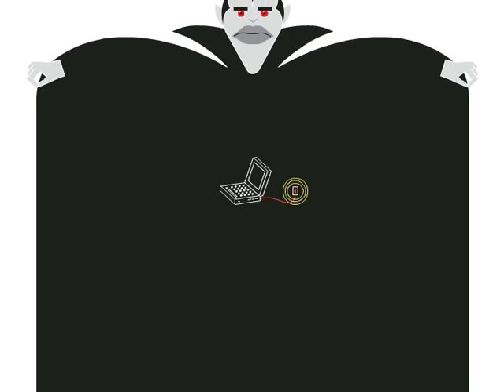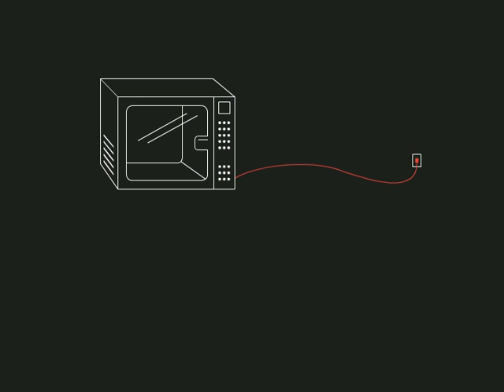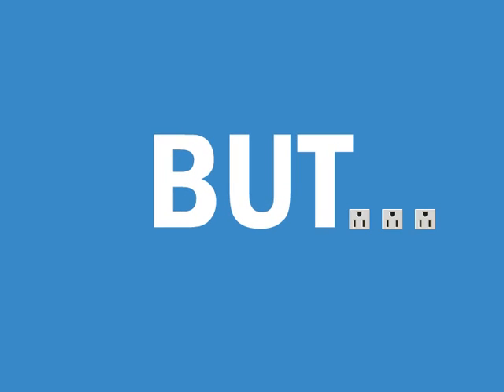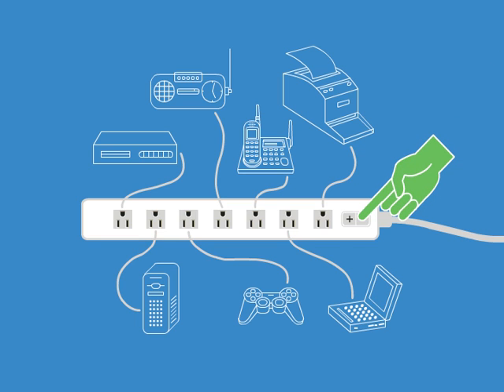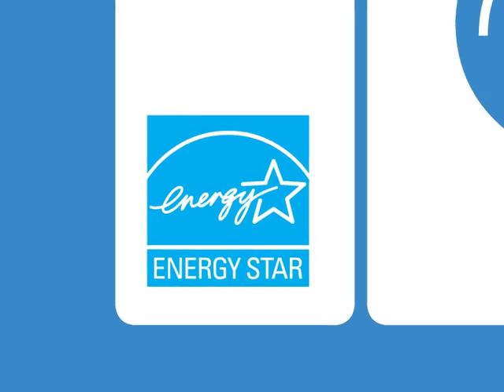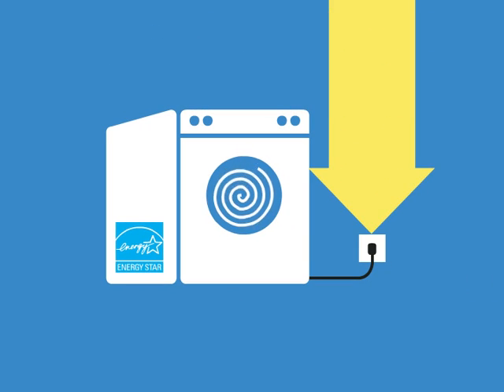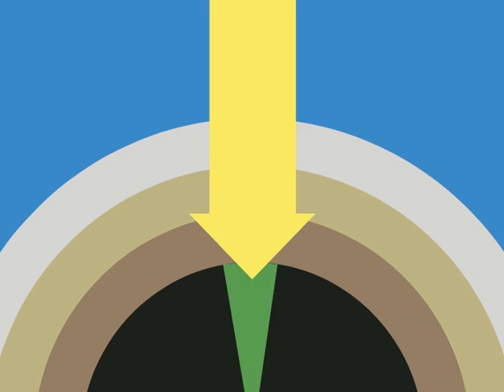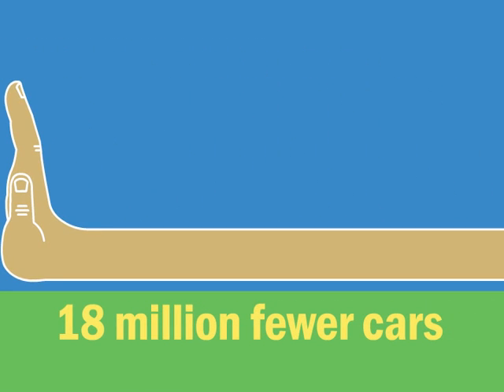Vampire Energy | GOOD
Vampire Energy, we're exploring it for Earth Day 2008. GOOD warns about your household appliances that suck energy just by being plugged in, even if they aren't turned on. We call this wicked waste of power "Vampire Energy." WAHAHAHA!